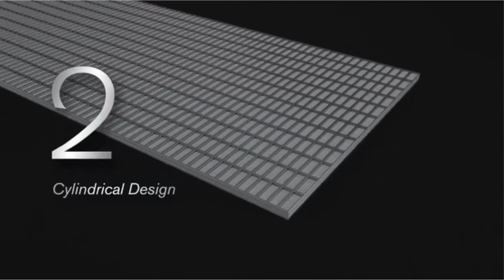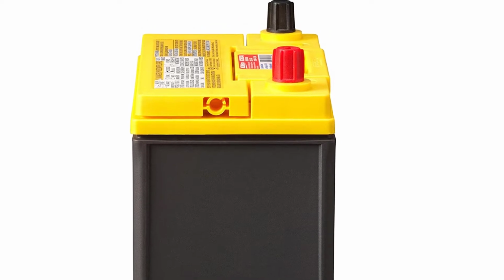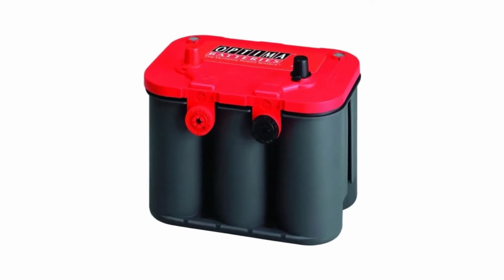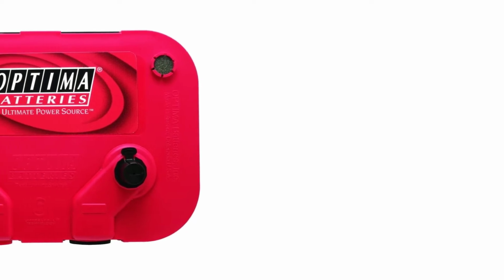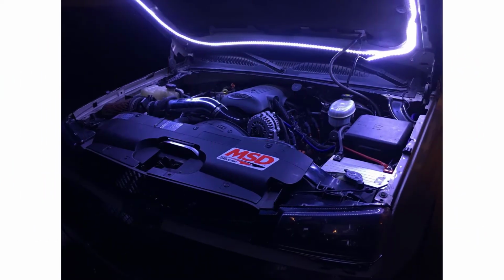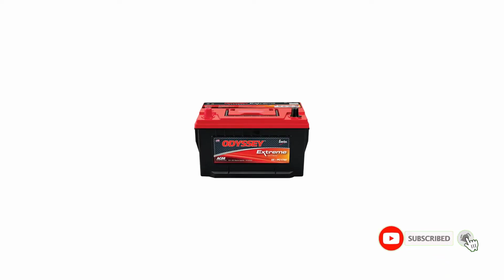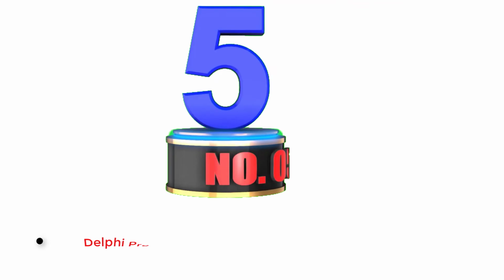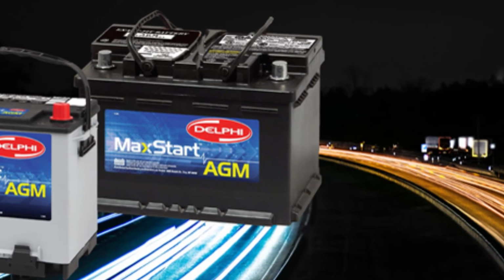Top 5 Best Truck Battery On Amazon 2022 🔥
✔️Best Truck Battery 🔥 💥
📌Product Link📌
✅ My Picks ✅1. ACDelco Gold Battery
✅ Best Value ✅2.  Optima RedTop Starting Battery
✅ For Beginners ✅3. XS Power XS Series AGM Battery
✅ Premium ✅4.  ODYSSEY Automotive and LTV Battery
✅ Trending ✅5. Delphi Premium Automotive Battery

★ Try Audible and Get Two Free Audiobooks
★Try Twitch Prime
★ Kindle Unlimited Membership Plans
★ Create an Amazon Wedding Registry
★ Audible Gift Membership
★ Prime Student 6 – Months Trial
★ Create an Amazon Baby Registry
★ Try Amazon Devices & Accessories
★Try Amazon Fresh
★ Try Amazon Hot New Releases